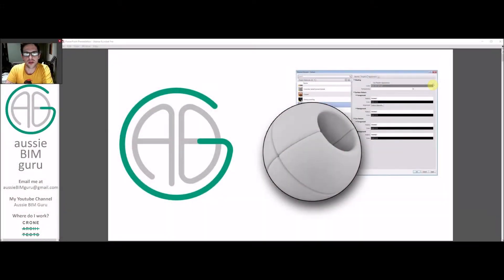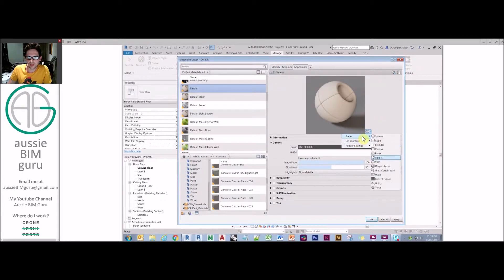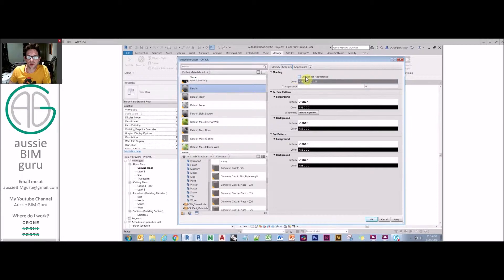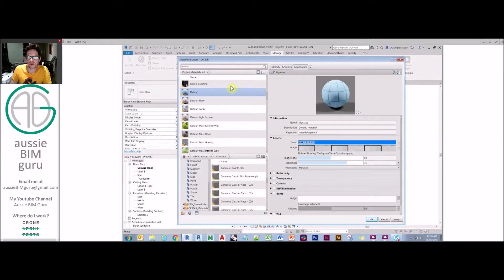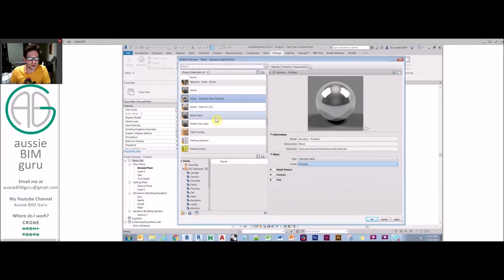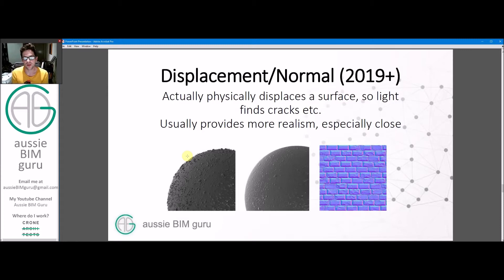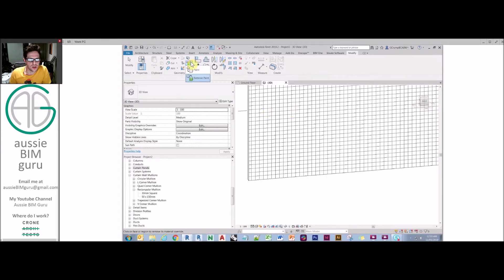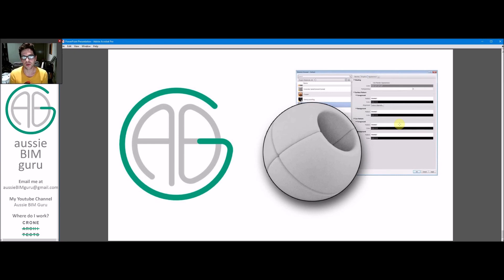Revit Material Fundamentals (Materials 1/3)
This video deals with how the basics of managing and using Autodesk Materials in Revit. Join me in future videos where we set up custom materials and a shared material library.